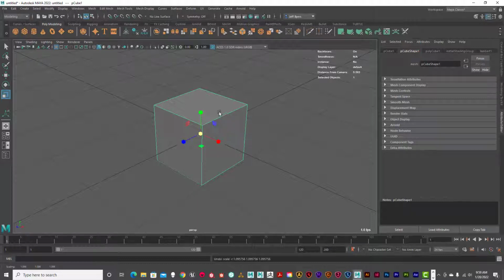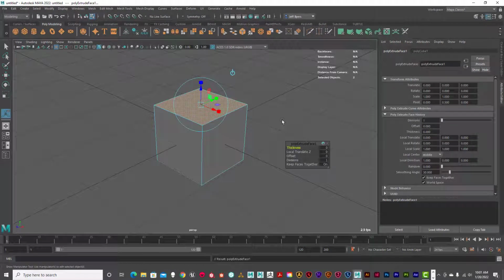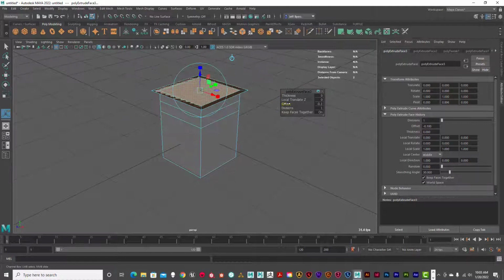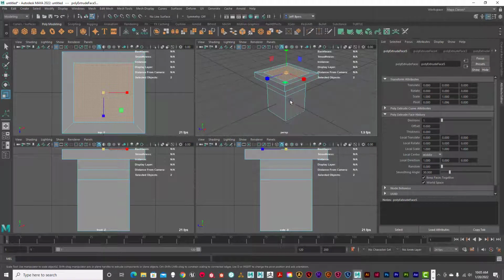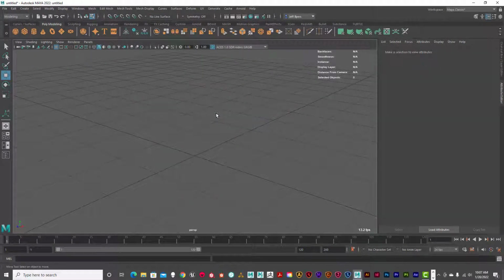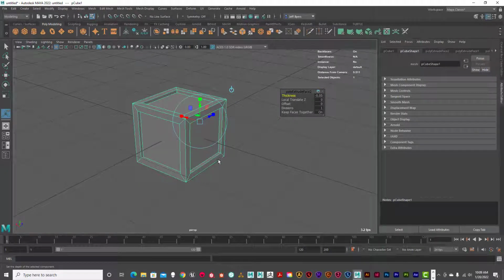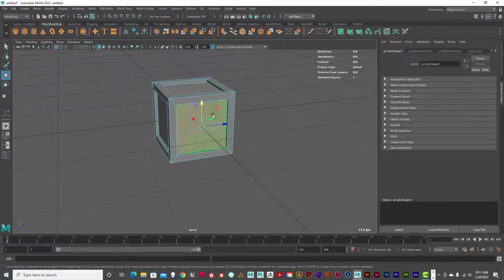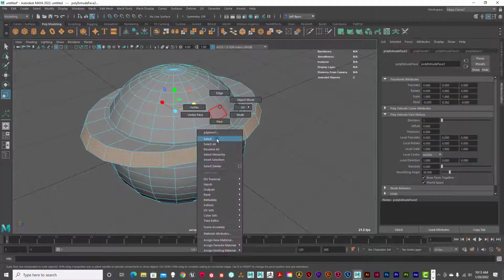ANI 150 Extrude Tool Practice Video